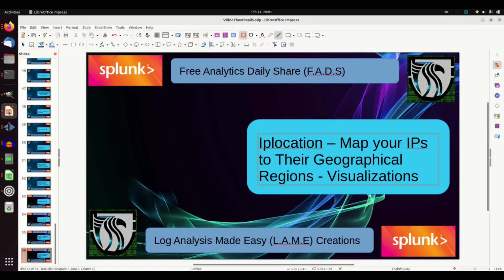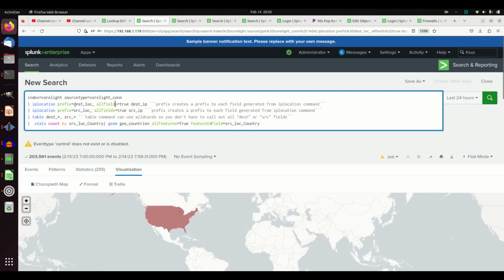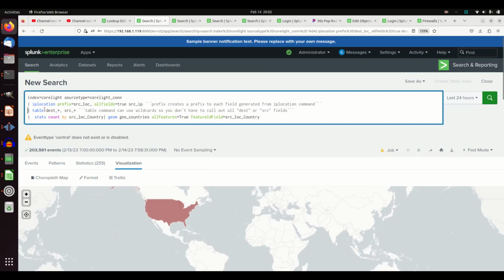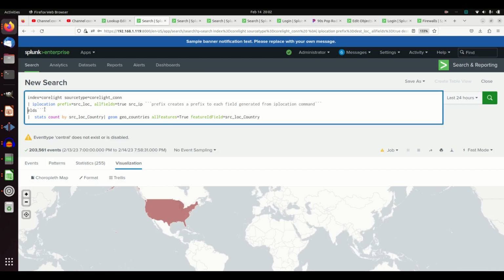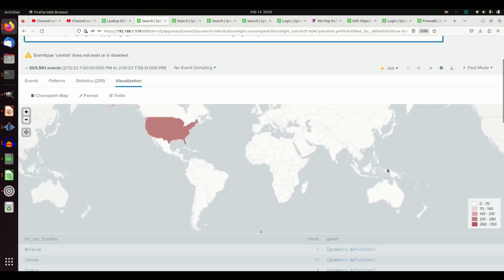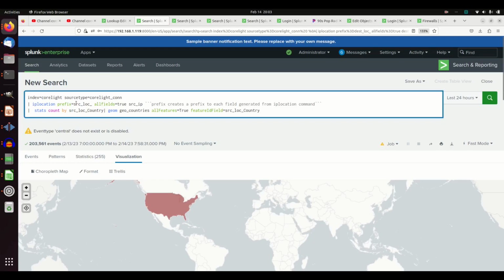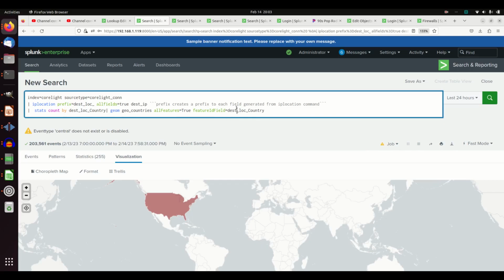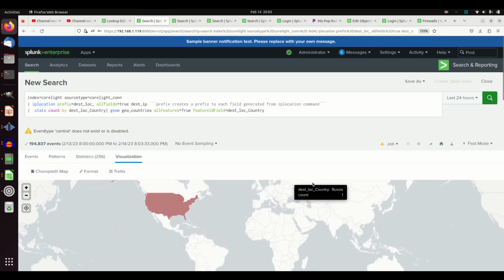Splunk Tutorials | iplocation visualization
We are going to start rolling out a Free Analytic Daily Share (F.A.D.S).  We will be adding a video the the playlist each day with an analytic that will help you navigate Splunk better, use data models, or search for something from popular Splunk logs.

This videos analytic is below and shows how to visualize the iplocation command that was used in the previous video

index=corelight sourcetype=corelight_conn
| iplocation prefix=dest_loc_ allfields=true dest_ip ```prefix creates a prefix to each field generated from iplocation command```
|  stats count by dest_loc_Country
| geom geo_countries allFeatures=True featureIdField=dest_loc_Country ``` geom maps the coordinates of the countries so it can be applied to the visualization